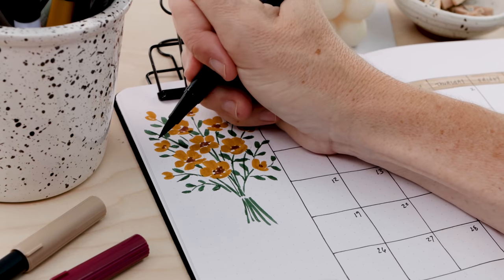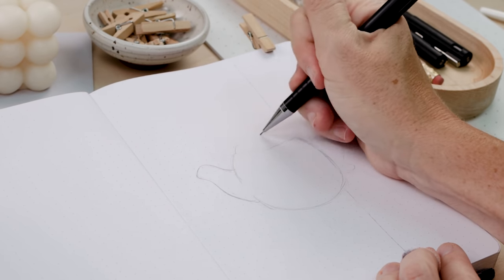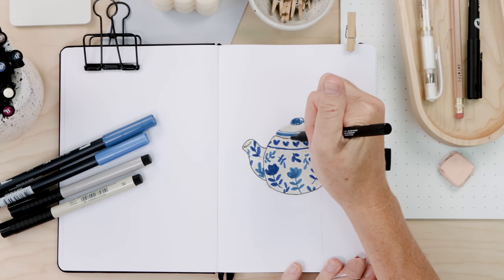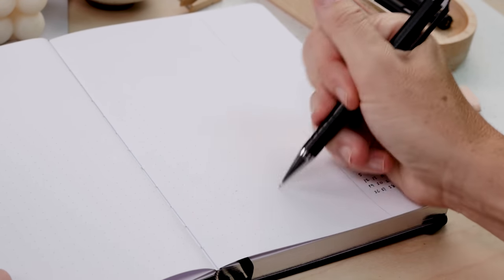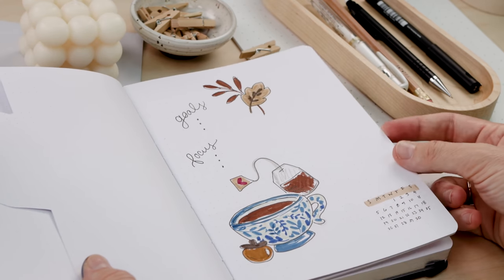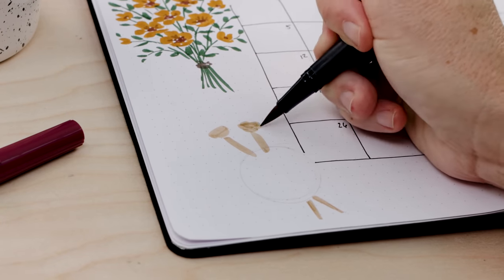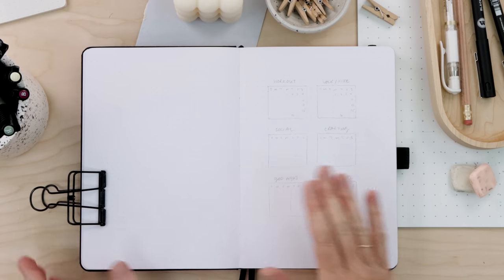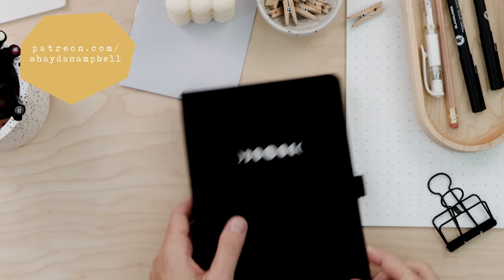Plan With Me | September 2021 Bullet Journal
I always feel inspired to journal in the month of September. Whether you’re heading back to school, back to the office or just excited for autumn, this is a great time of year to get organized with a bullet journal. I'll show you step by step how to create a monthly cover page, a calendar spread and lots more so your planner looks super pretty and you stay motivated all month long.

International entries welcome. Winner will be announced in my community tab and in this video description. Good luck!*(continued at bottom of description) Giveaway runs August 27th 2021 to September 10th 2021. Giveaway winner will be decided within one week of the end of the giveaway.

Tombow Brush Pens
Koi Brush Markers
Signo White Gel Pens

CHAPTERS:

00:00 Intro
01:14 Supplies
01:54 Cover Page
07:45 Goals Page
10 :45 Calendar
15:02 Habit Tracker
15:45 Illustration
17:38 Flip Thru

*YouTube is not a sponsor of this contest and by entering this contest you release YouTube from any and all liability related to this contest. Any information gathered in the course of this contest will be used solely in the dispensing of the contest prizes. Contest is free to enter. Winners will be notified with a response to their comment, and listed in Shayda Campbell’s community tab upon completion of the contest. If the winners do not respond within 7 days of notification a new winner will be chosen. Any entries that do not comply with YouTube Community Guidelines will be disqualified. No purchase is necessary to enter this contest. Being a Patron of this channel will not increase your chances of winning.